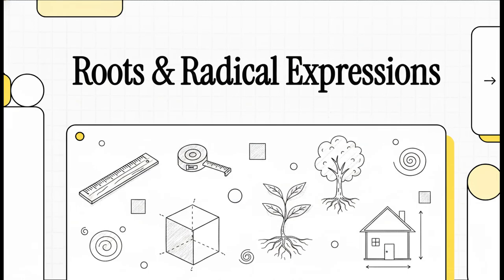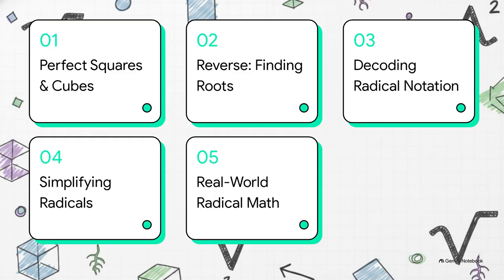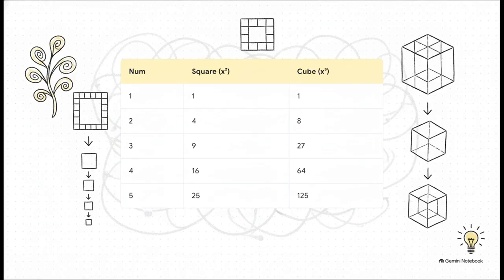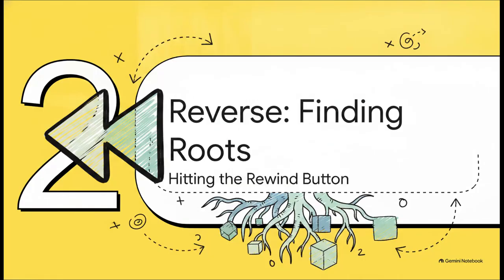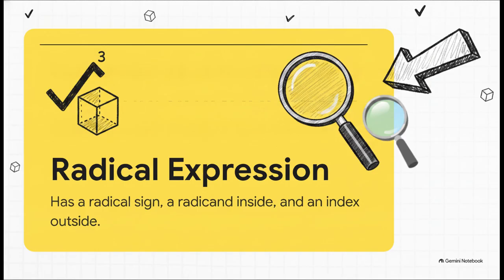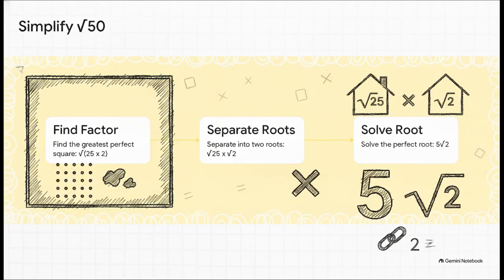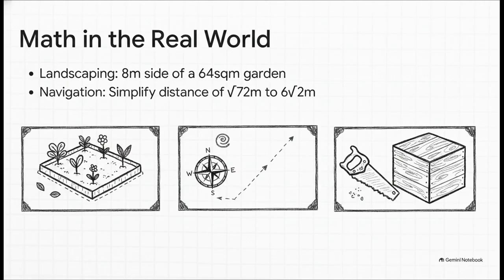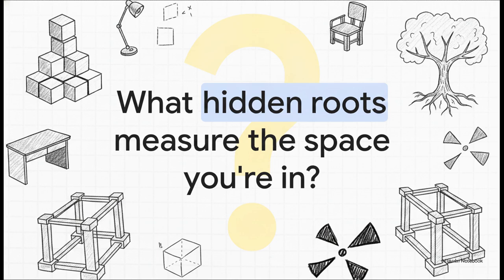Understanding Square Roots, Cube Roots, and Radical Expressions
Determine the square roots of perfect squares and the cube roots of perfect cubes.

Knowledge:
Identify perfect squares, perfect cubes, square roots, cube roots, and radical notation.

Skills:
Determine the square roots of perfect squares and the cube roots of perfect cubes, and simplify simple radical expressions through guided practice.

Attitude:
Show accuracy, patience, and confidence in solving problems involving square roots, cube roots, and radical expressions.
Needs:
• Develop understanding of square roots, cube roots, and radical notation.
• Strengthen recall of multiplication facts, perfect squares, and perfect cubes.
• Learn how radicals can be simplified and used in real-life mathematical situations.

Strengths:
• ALS learners have real-life experiences involving measurement, distance, area, construction, tiles, boxes, and household objects.
• Learners can relate square roots to square-shaped objects and cube roots to boxes, dice, cartons, and storage containers.

Barriers:
• Some learners may have difficulty recalling multiplication facts or may confuse square roots with cube roots.
• Some learners may feel anxious when they see radical symbols or abstract mathematical notation.